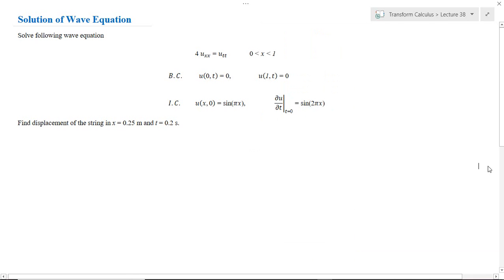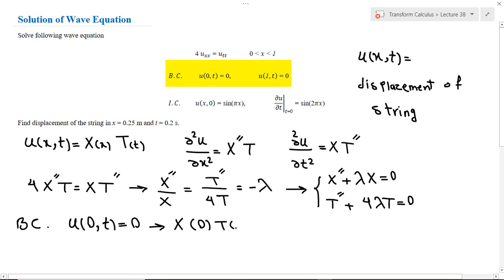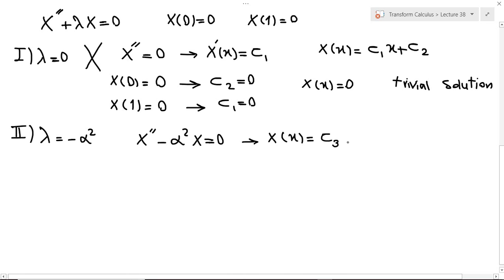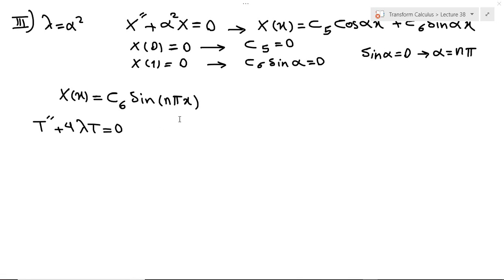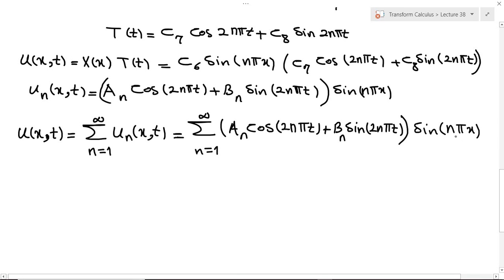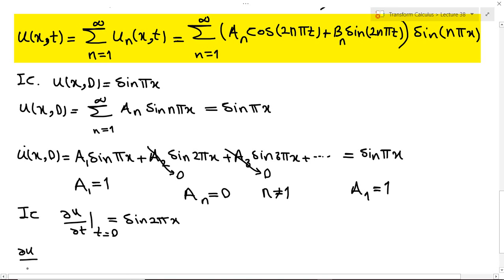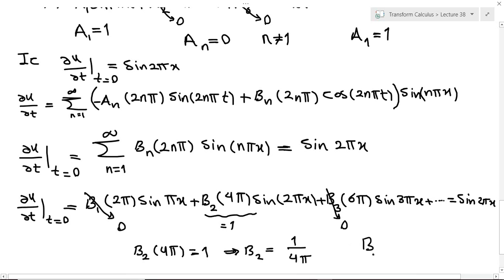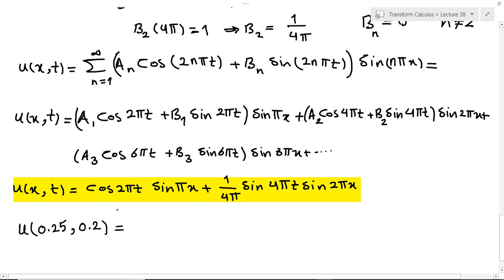Lecture 38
Table of Contents:

Solution of Wave Equation